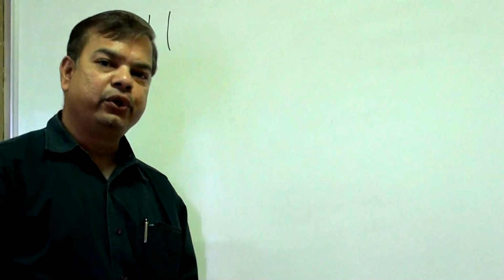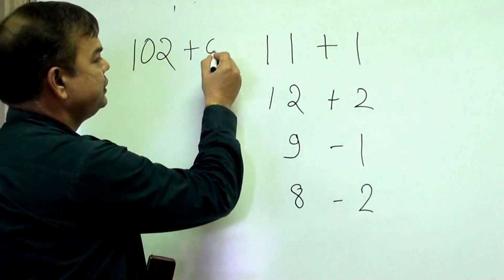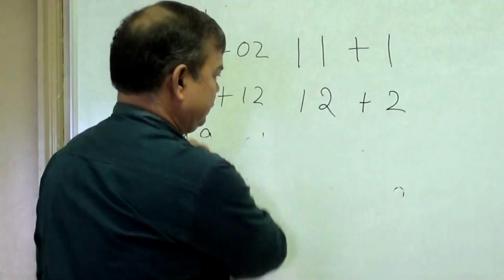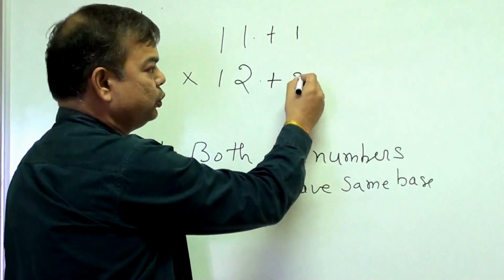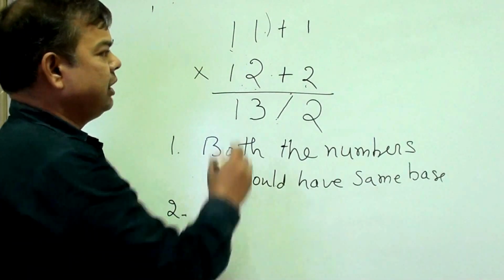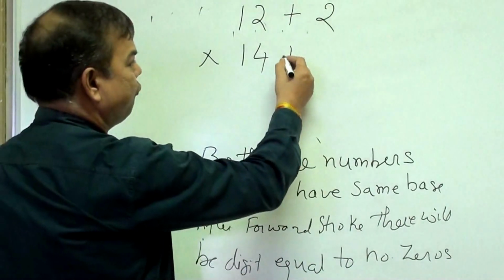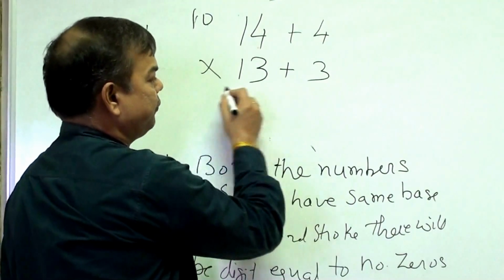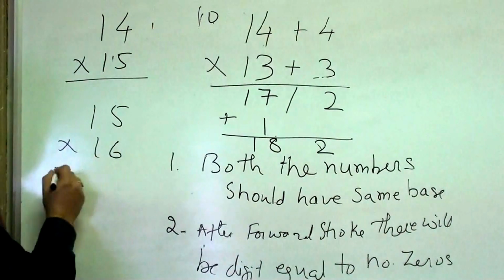Vedic maths-Multiplication part 1-sandeep kolwadkar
this vedic maths technique will help in solving multiplications of 2 numbers close to base 10 very quickly